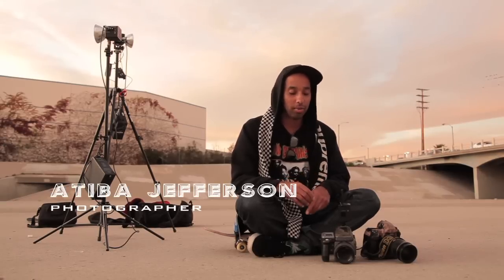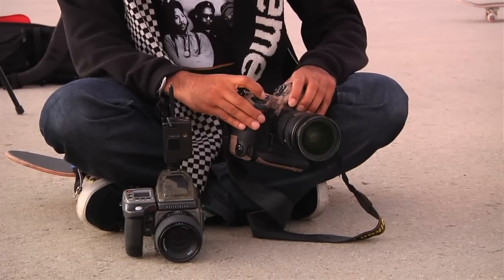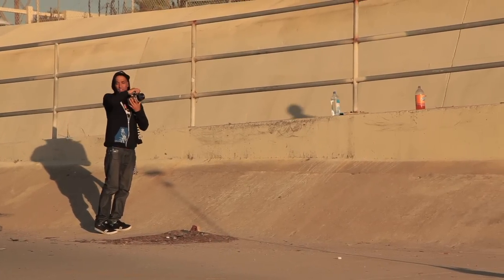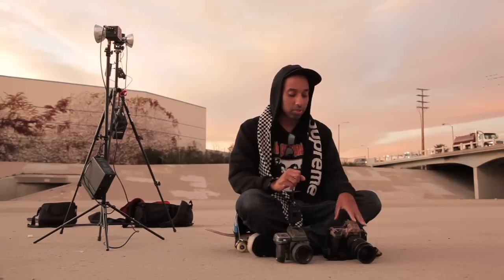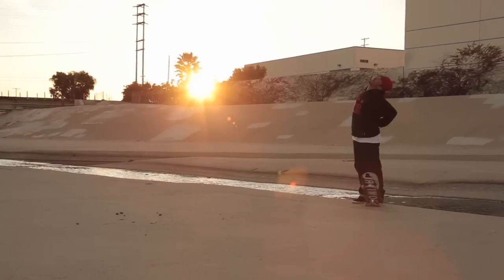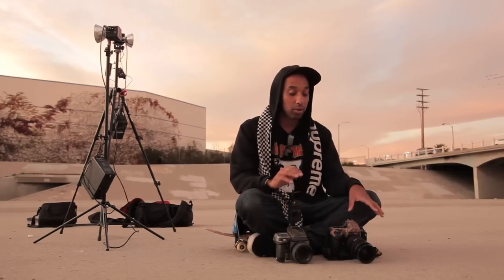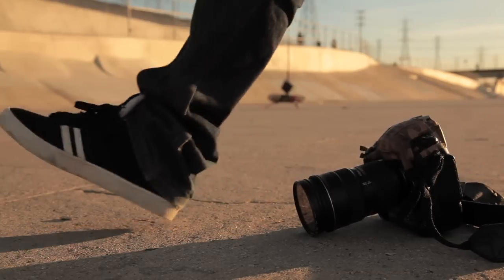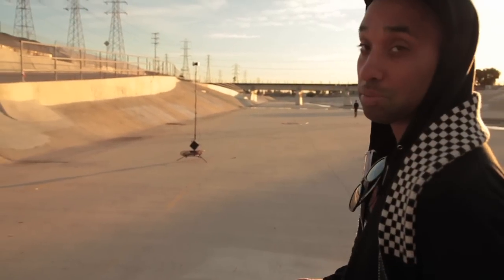How To: Freezing Action with Flash Sync - Photographer Atiba Jefferson- In Focus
Tune in every Monday to learn firsthand how to film, edit and shoot like the pros, from your favorite videographers and photographers in skateboarding!